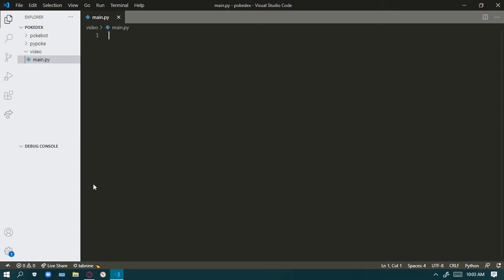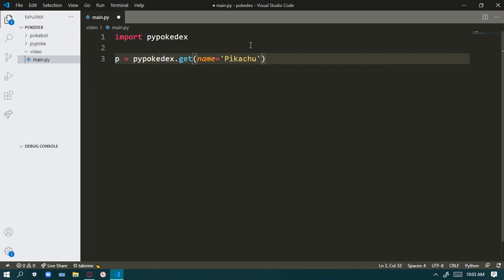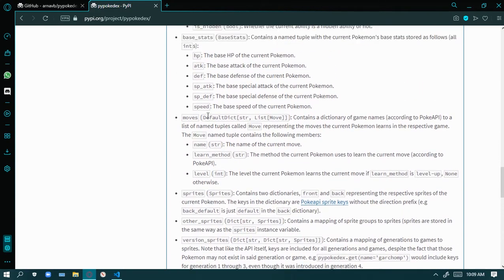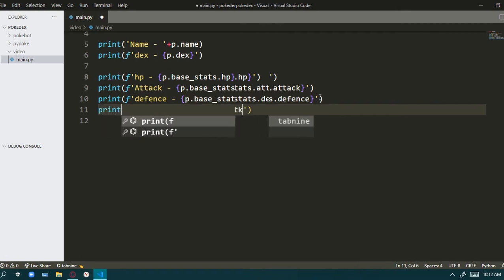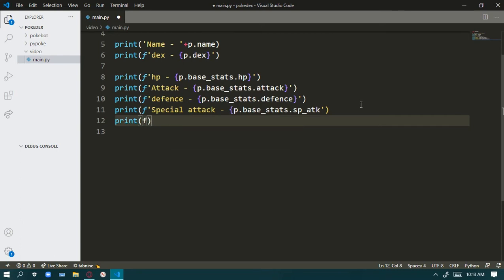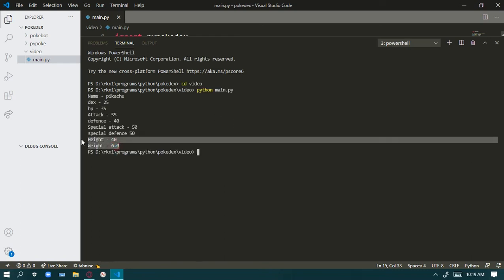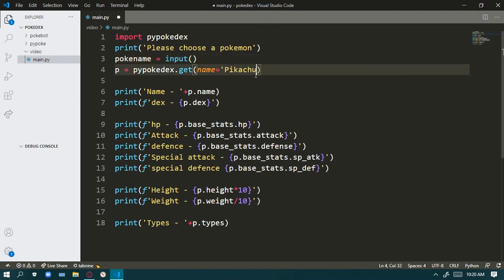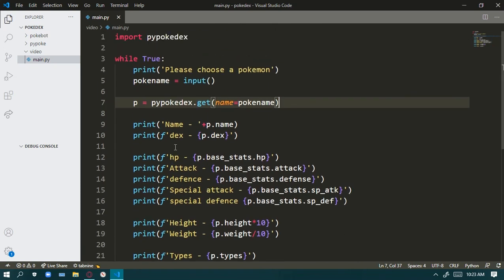How to make a pokedex with python (very easy) fully explained tutorial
This video is on how to make a pokedex with python easily

request - please ignore background noice

improvements you can do -
- Can convert it to discord bot
- Random pokeinfo generator
- Make two inputs random/default and let it work on users choice
- add GUI interface
^ Do comment if you want me to make videos on these topics